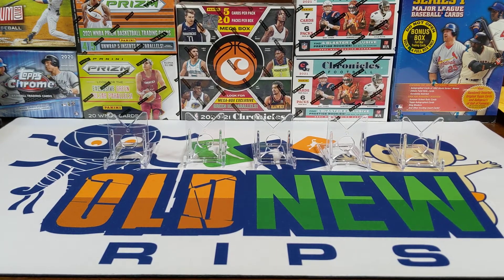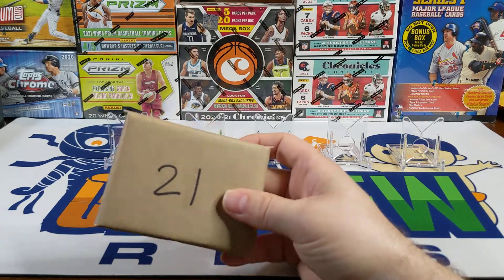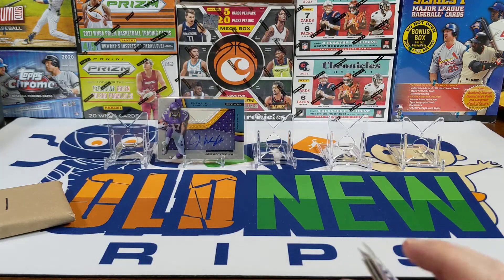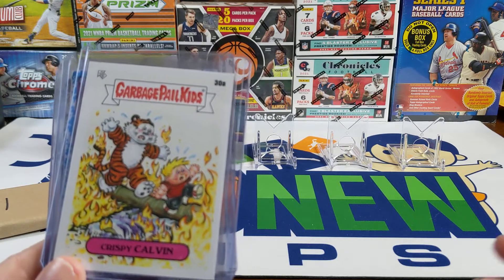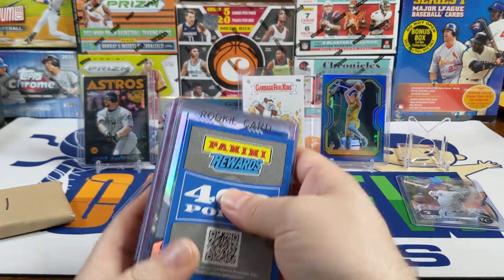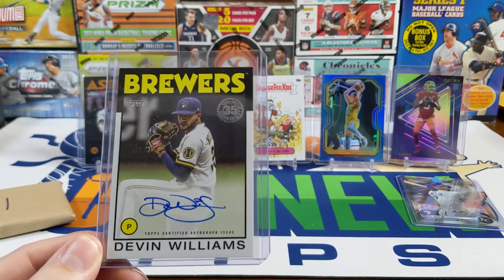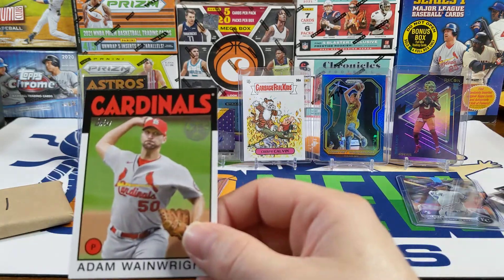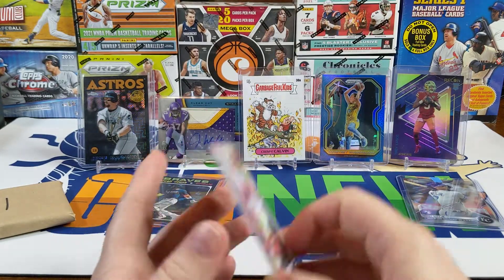Retail rips, Topps Now, RAK from Hedgehog and more - weekly wrap up Ep.083122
Welcome everyone to another weekly wrap up. This week is highlighted by a RAK from Hedgehog and we have some retail rips and father/daughter pack battles to share. Plus we picked up another Topps Now card from Topps and few eBay purchases. Check it out and let me know if you agree with the top 5 of the week. If not what would you have included in your top 5 and what would you of dropped off. Happy Hobbying!

Giveaway details and rules: We are having another old new rips repacked pack giveaway. All you need to do to enter is comment this video by our next weekly wrap up with which pack you would like. Available this week are baseball card packs 20, 24-29 and football card packs 70, 72, and 74. Please make sure to contain the word "pack" in your comment. In the next wrap up we will pick up a comment using the youtube random comment picker to be our winner.

Official Rules:
I make no expressed guarantees of the condition or contents of the giveaway package. Unfortunately you have to be over 18 to enter this contest or have someone over the age of 18 enter it for you. YouTube is not a sponsor of this contest and require users to release YouTube from any and all liability related to your contest. Any personal data collected will solely be used for the purpose of sending the winner their package. All entries must abide by the community guidelines